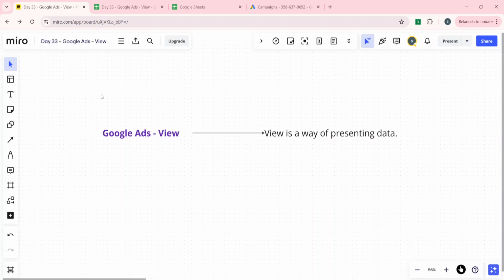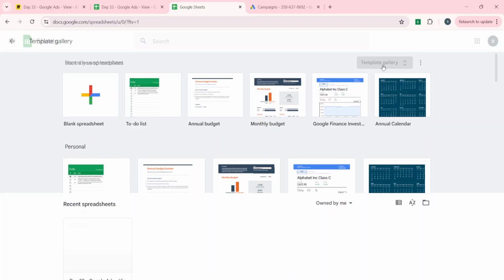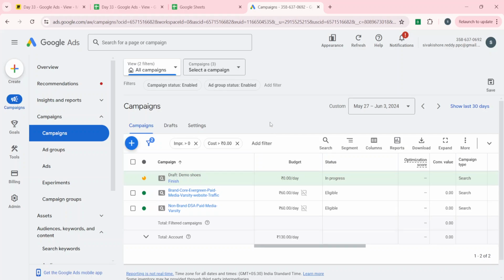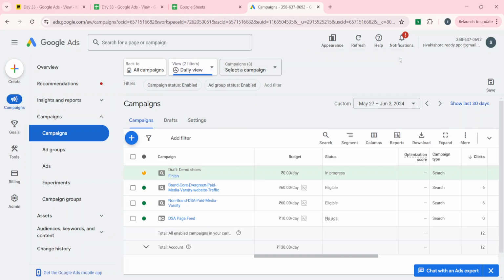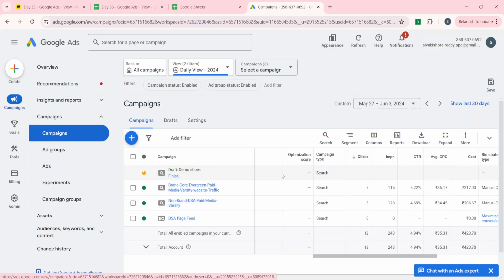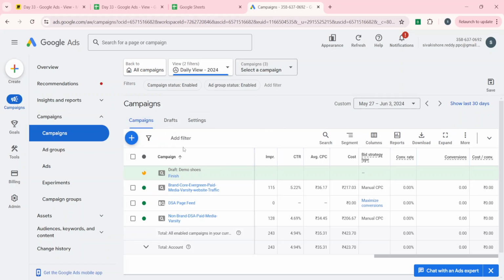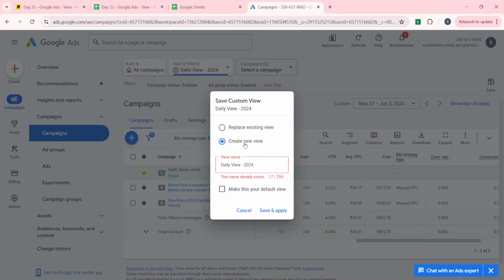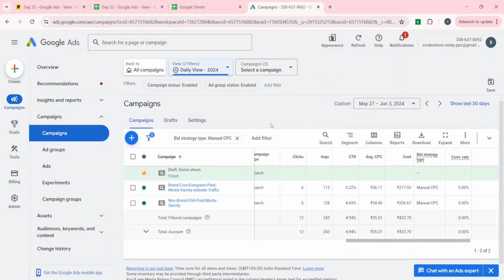Benefits of Using Views, How to Create Views in Google Ads